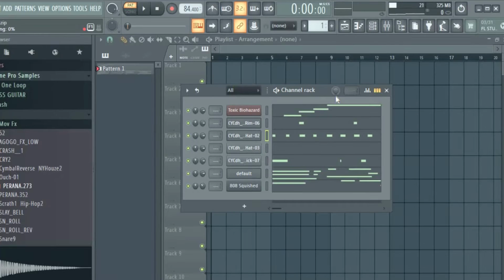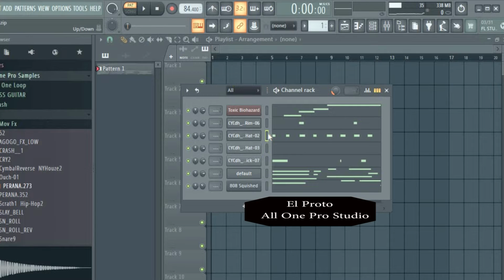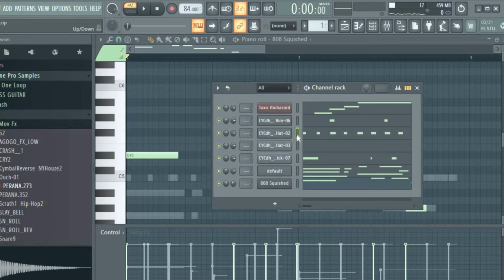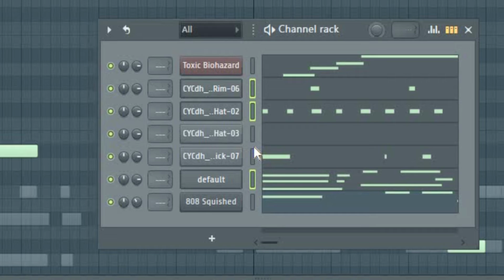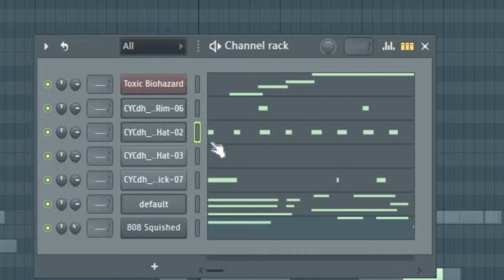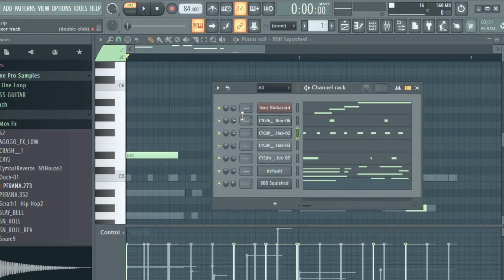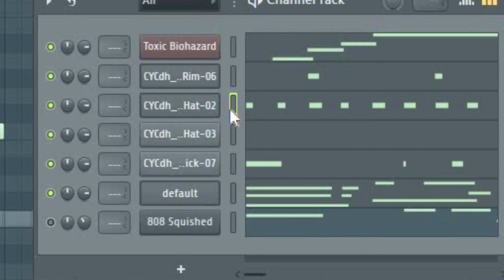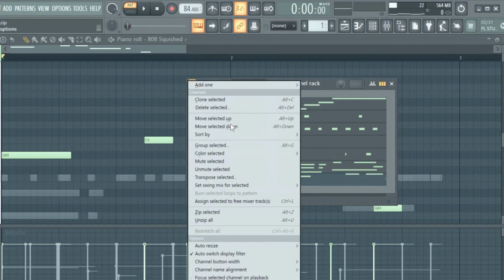FL Studio 21 - How To Swing A Single Or Two Channels In The Channel Rack - Bounce Effect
The channel rack (formally called step sequencer) is one reason why we love FL Studio. And there is a swing knob in the channel rack that create a delay (bounce) effect, but sometimes you may not want everything in the channel rack to have that bounce effect.
 Hence FL Studio 21 comes with a way to swing one or two or as much as you need channels only. That is what we revealed in this video.